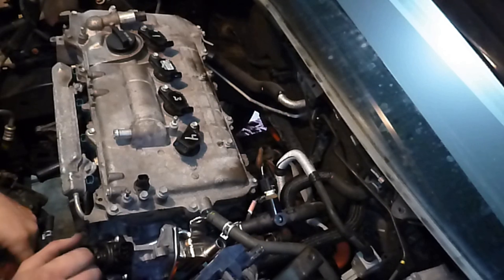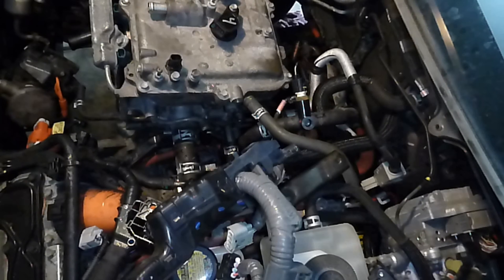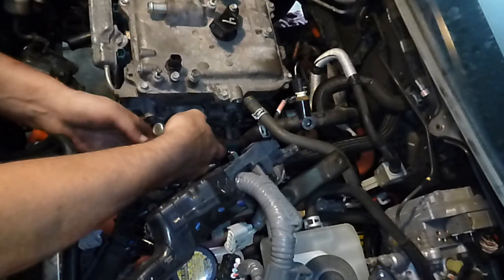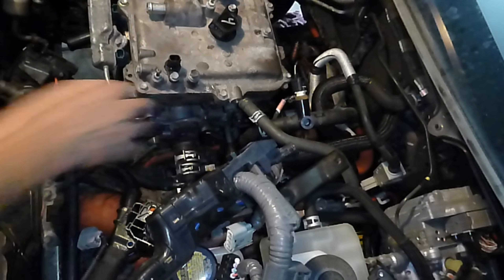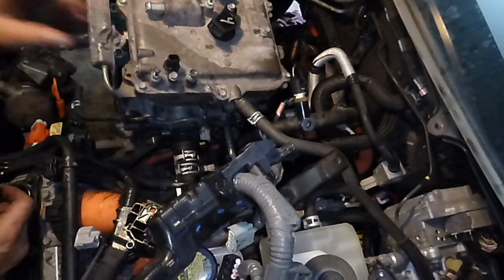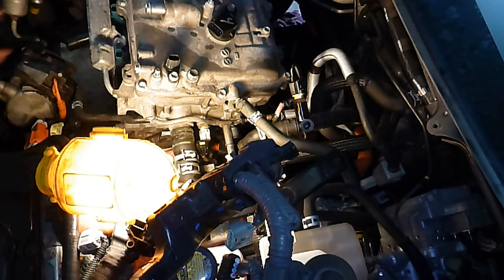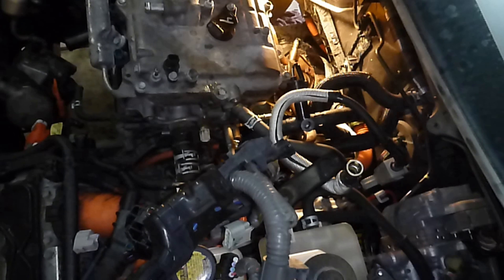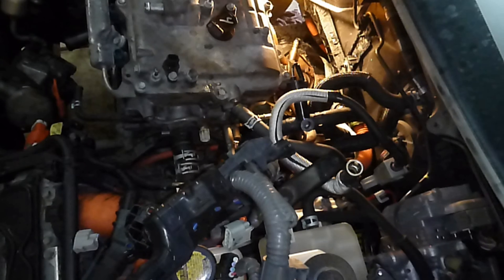Part 5 - 2016 Prius Engine Swap into 2012 Prius V - Start to Finish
This is my second 4th Gen engine swap into a 3rd Gen Toyota Prius so I thought I would film the process for everyone to see. This is the fifth part of the removal and installation. Check it out.  -  Fix That Prius !